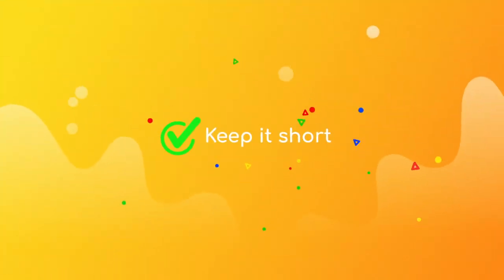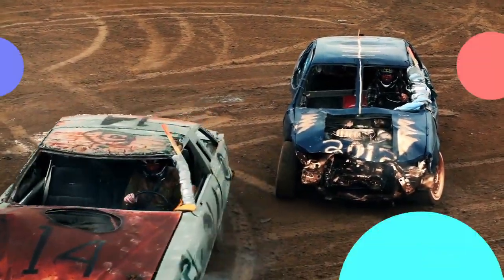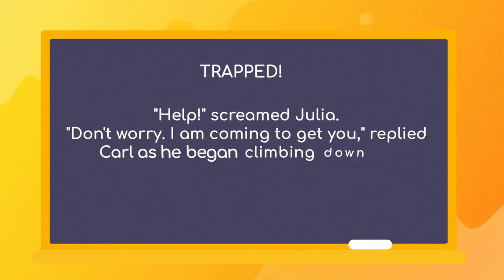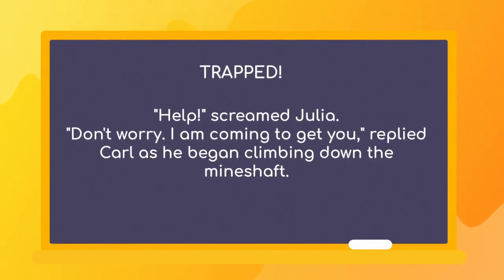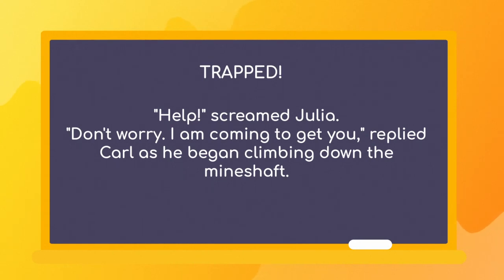How to Write a Hook Using Dialogue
Learn how to begin your writing with the hook strategy dialogue. Speech is an engaging way to draw in a reader so that they read the rest of your writing. In this video, a number of tips will be suggested that will help authors write interesting dialogue.

Grammarly is highly recommended to ensure spelling and grammar is accurate. Free sign up

As mentioned in the video, here is a link that explains the key grammar rules to follow when writing speech.